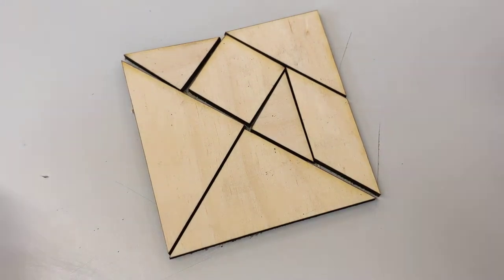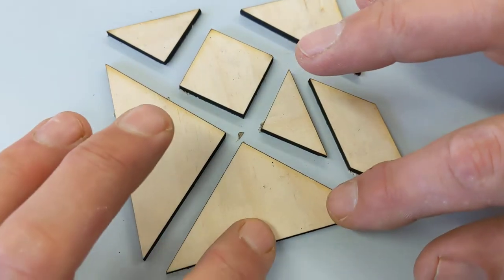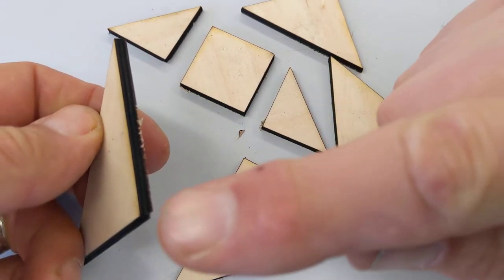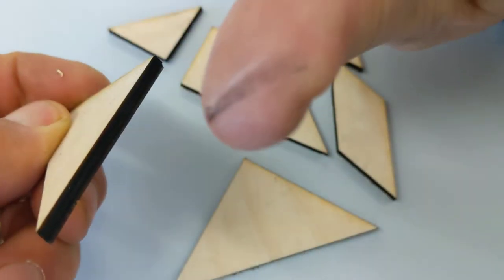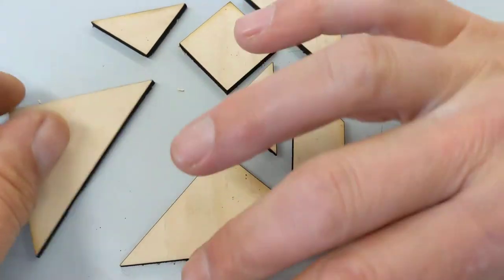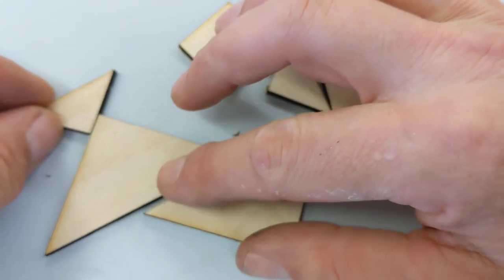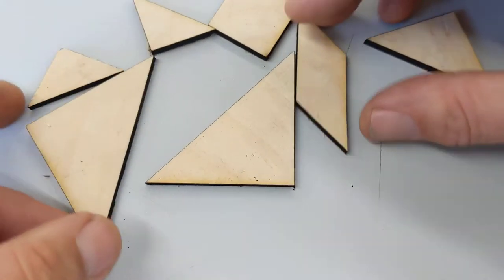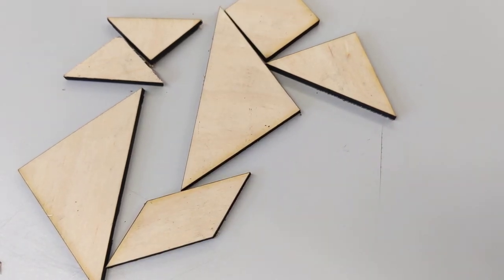The completed Tangram laser cut from plywood.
This guide shows how the tangram can be finished and used.